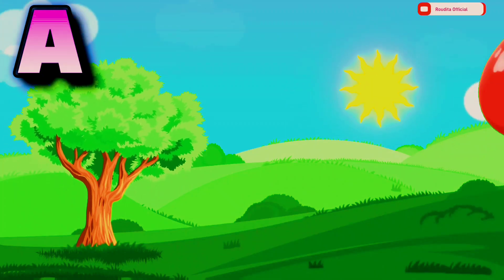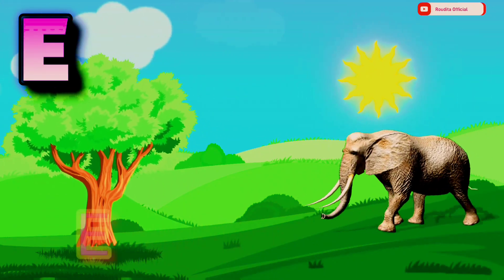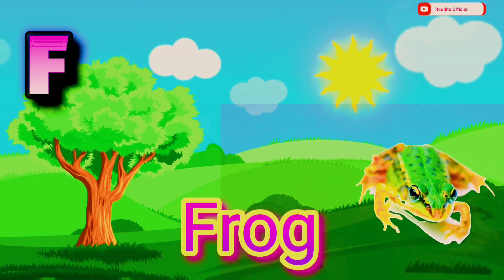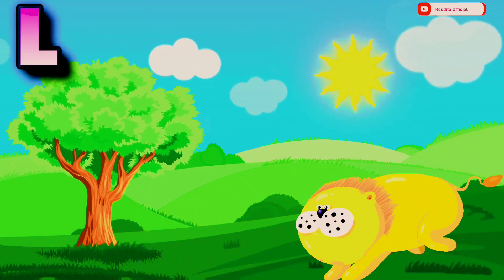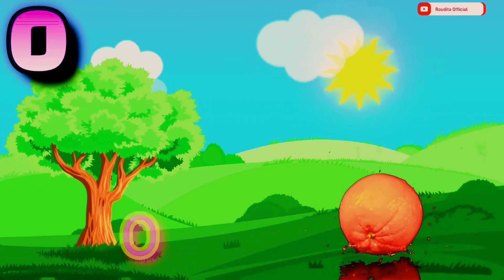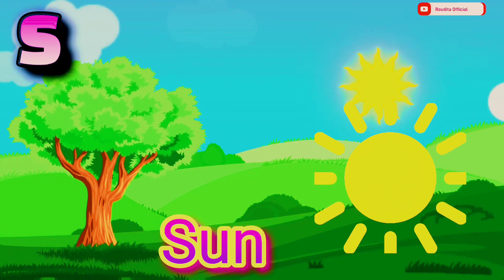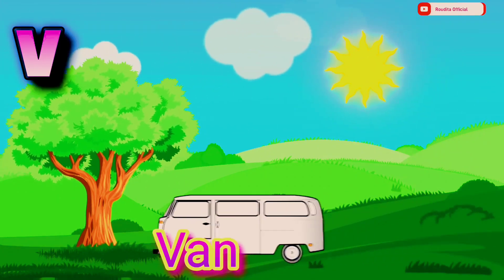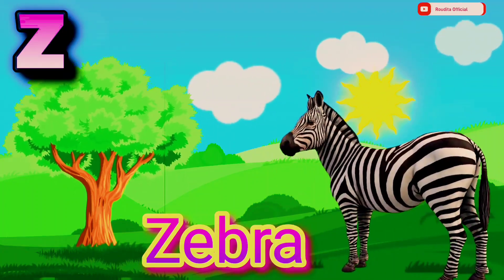A Is For Apple B Is For Ball